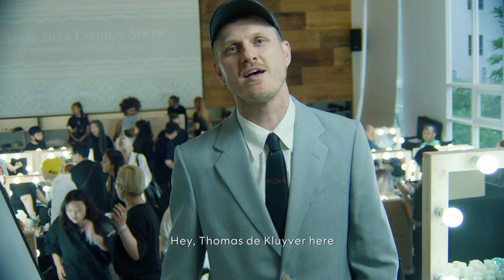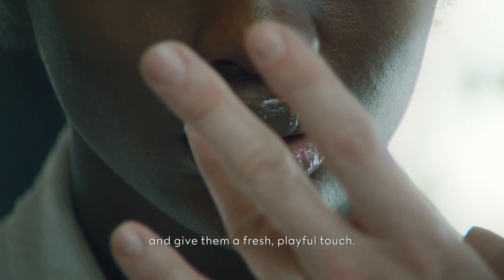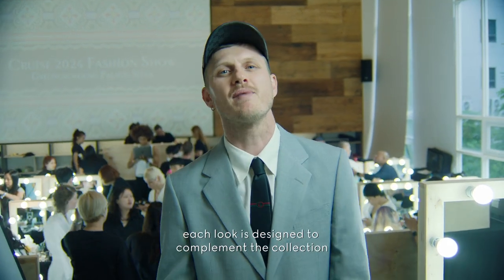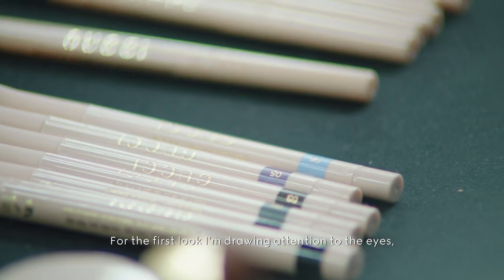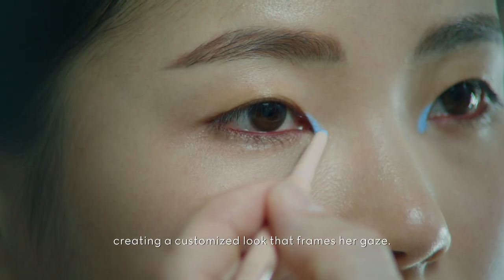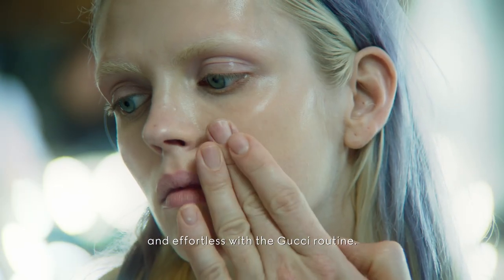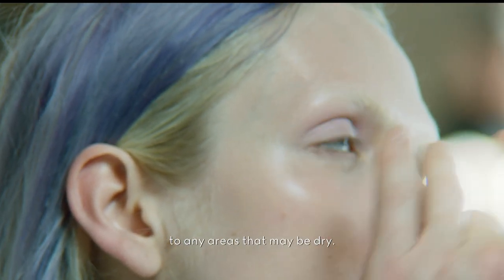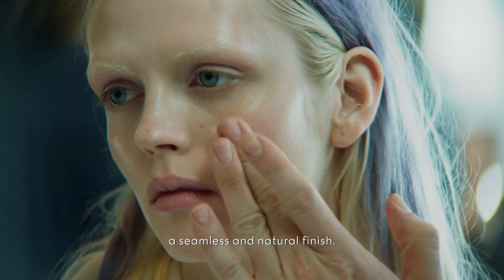Gucci Beauty Looks at the Cruise 2024 Fashion Show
Makeup highlights and special tips captured backstage at the Gucci Cruise 2024 fashion show in Seoul with Thomas de Kluyver, Gucci Beauty Global Makeup Artist.